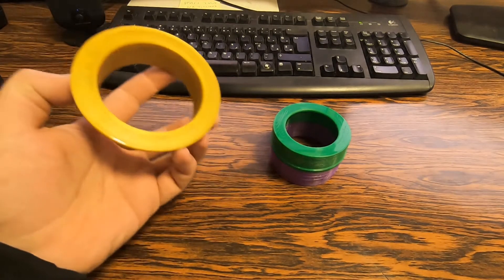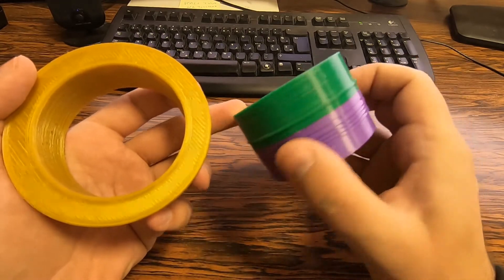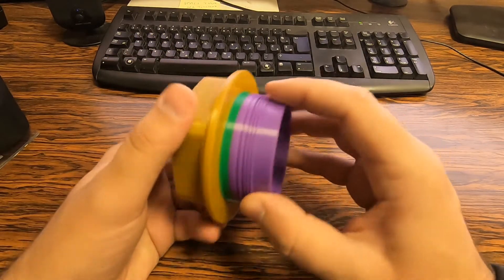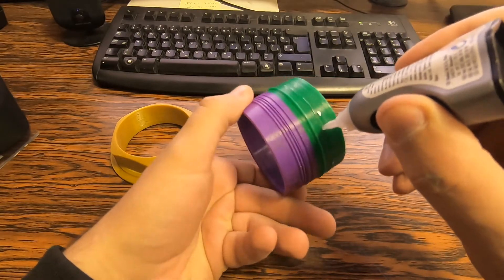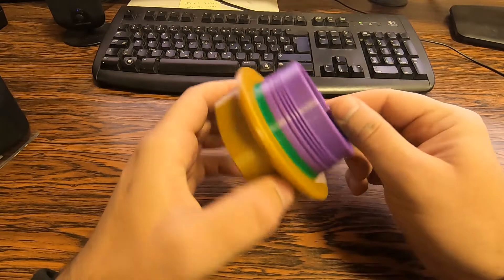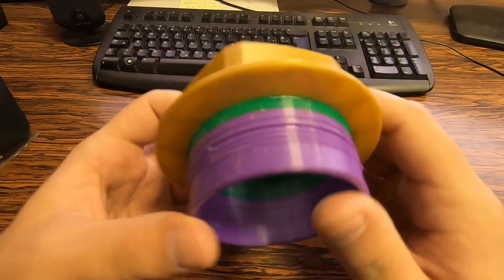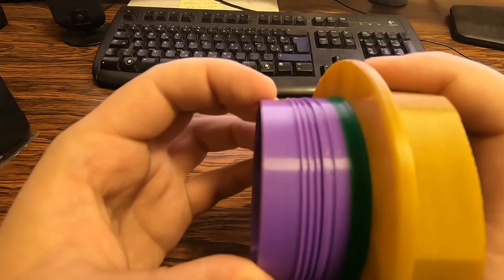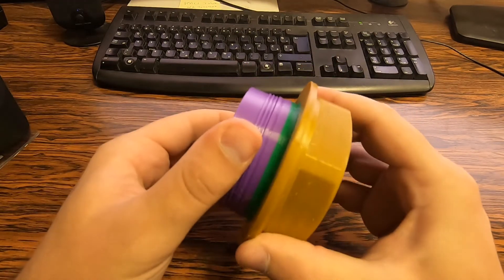3D PRINTED WHEEL COVERS BBS RS part 2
You can afford to get these ones stolen.

You can dowload free printer friendly model for nut assembly, the waffle is under construction.
Thingiverse 4585815

I accept donations, that would help me make more free content